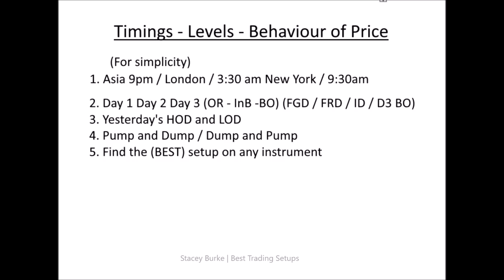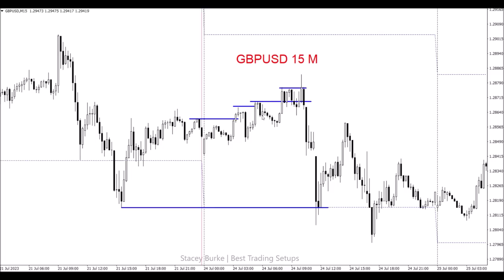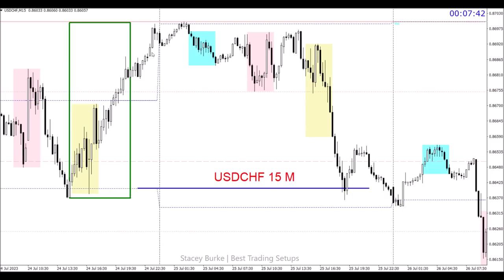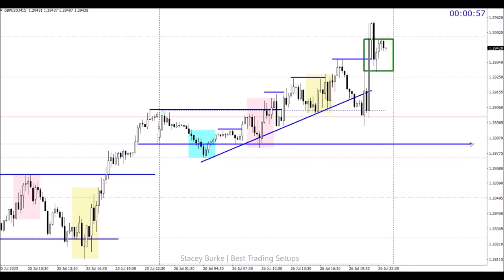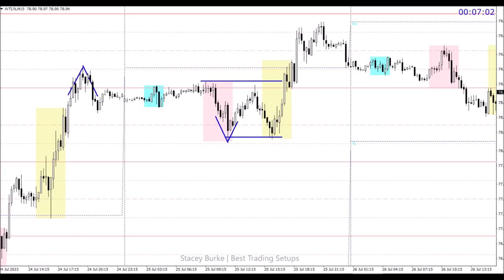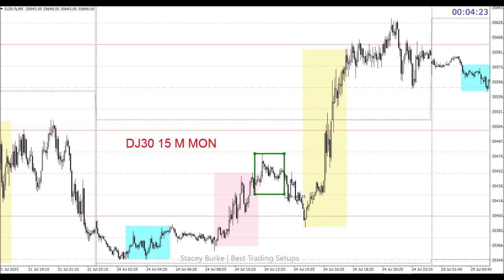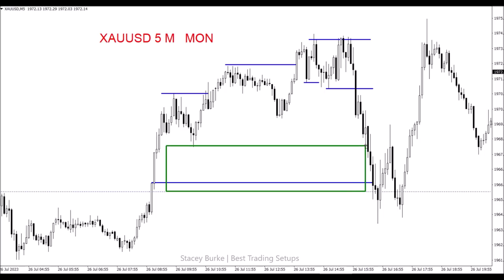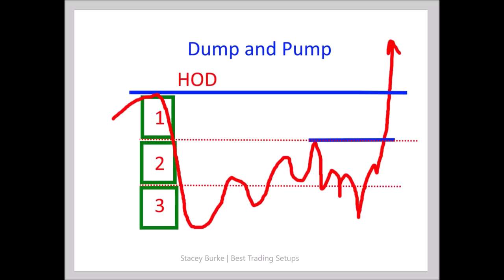Scalping Day Trading Strategy (Pump and Dump Price Action Trading Setups)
SIMPLE DAY TRADING STRATEGY TO BEAT THE SMART MONEY!